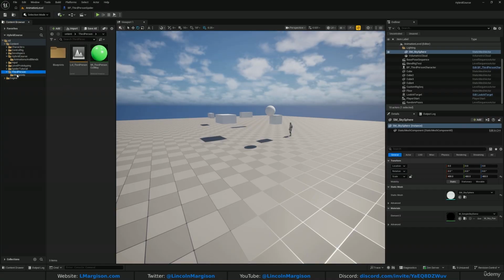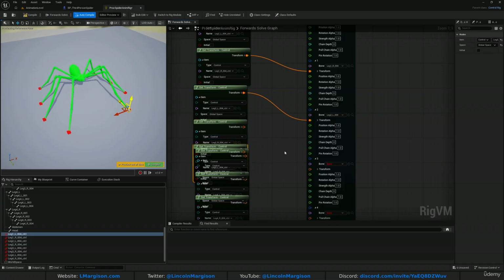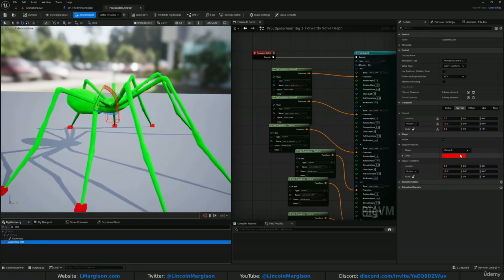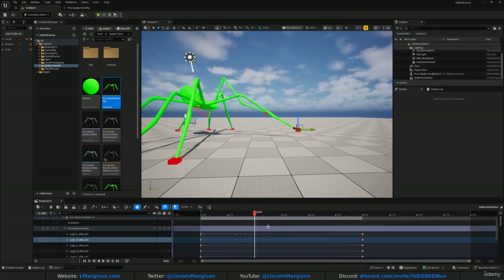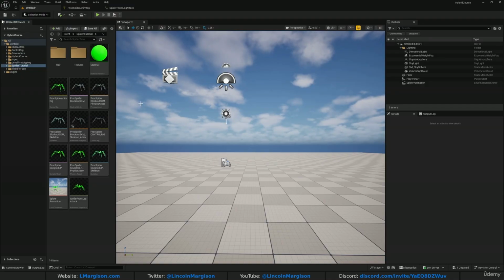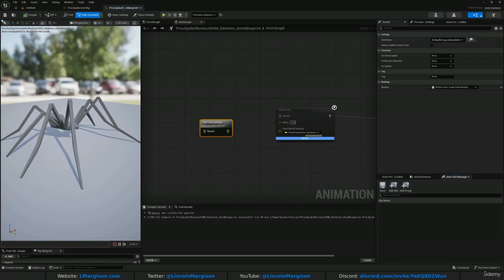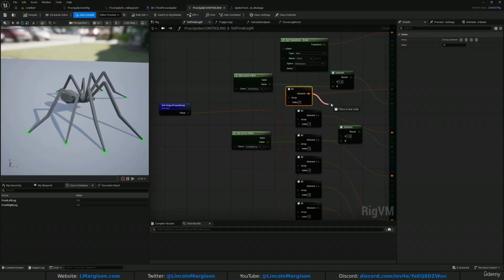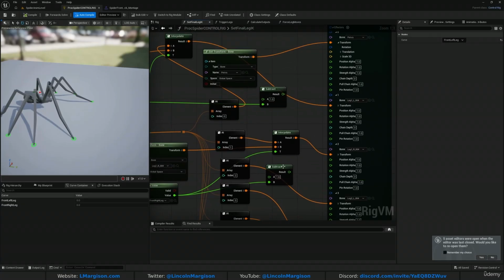12 Keyframed Animation with Procedural Locomotion System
eyframed Animation